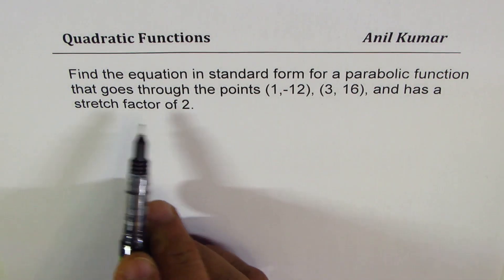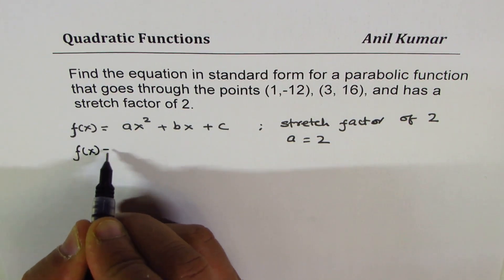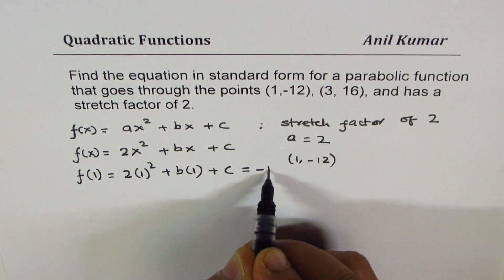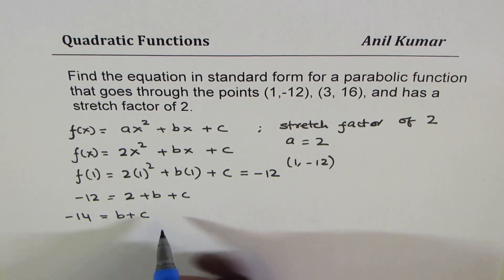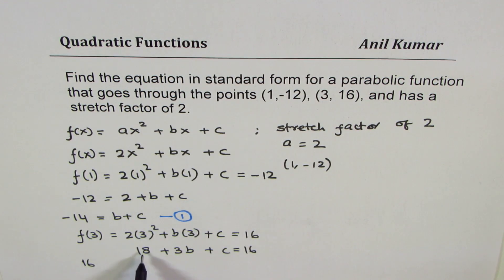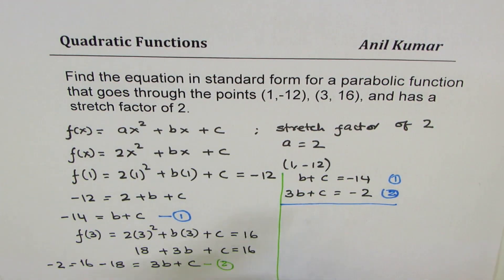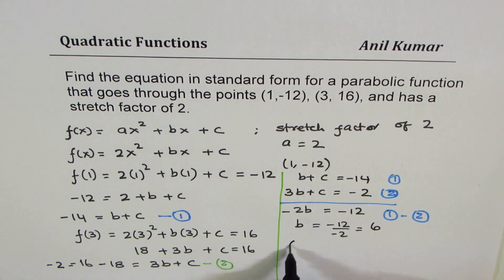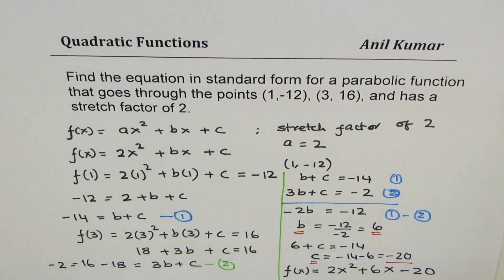Find Parabolic Function with Stretch Factor or 2 passing through two points